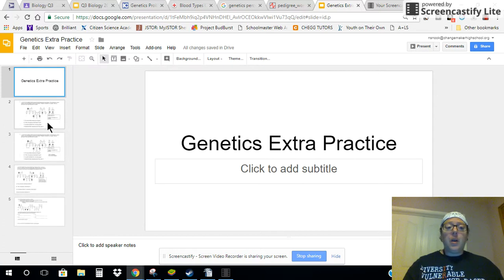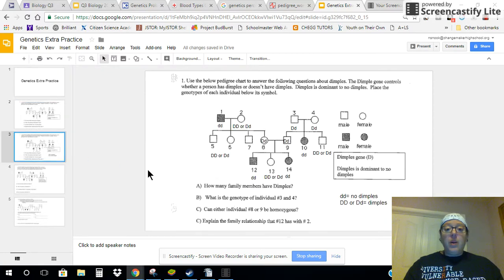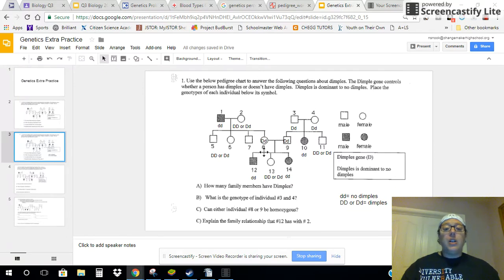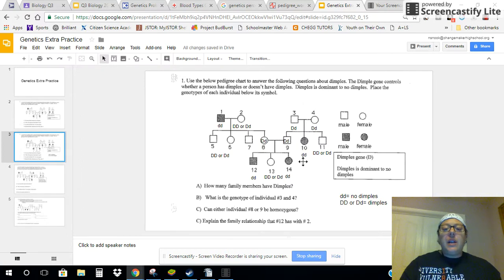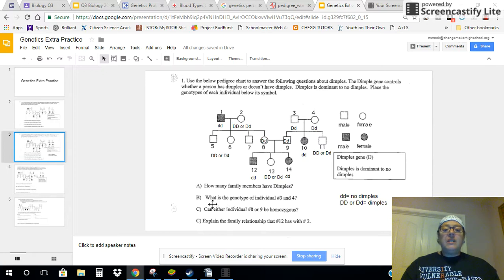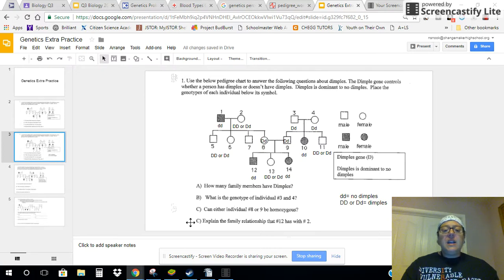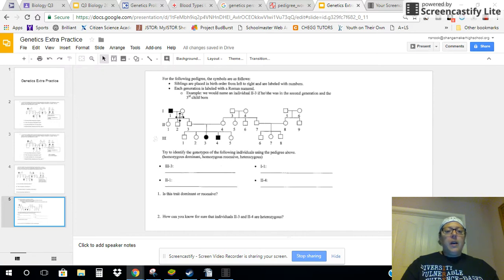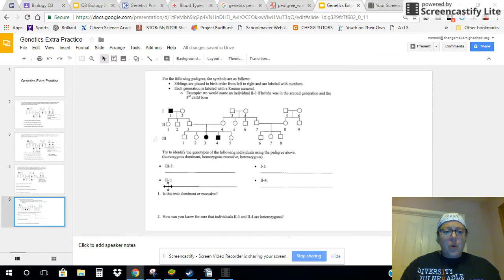Extra Genetics Practice (video 1)